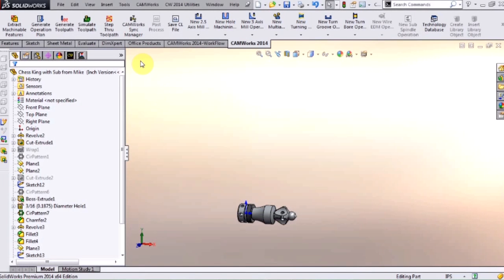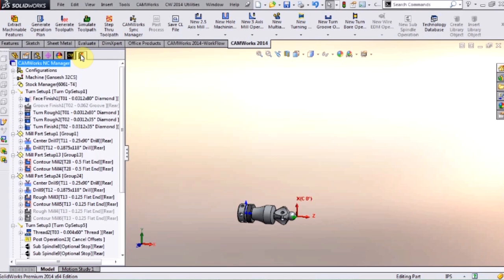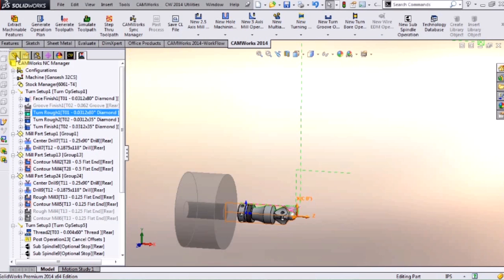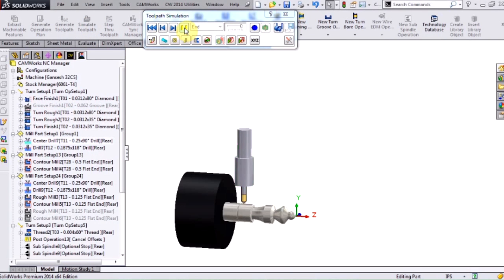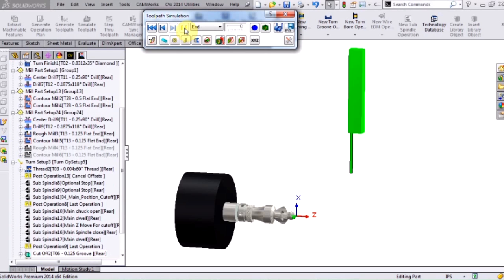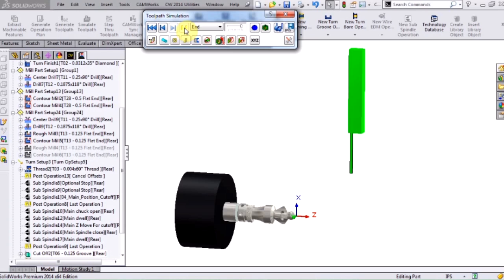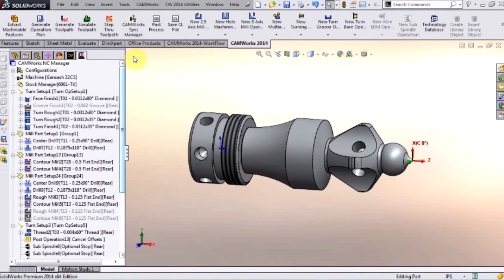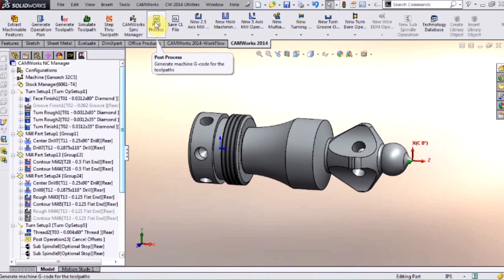CAMWorks - Swiss Turn Style Machine Programmed using CAMWorks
Programming a multi-axis Swiss-style turning centers with CAMWorks and never leaving your SOLIDWORKS design package.